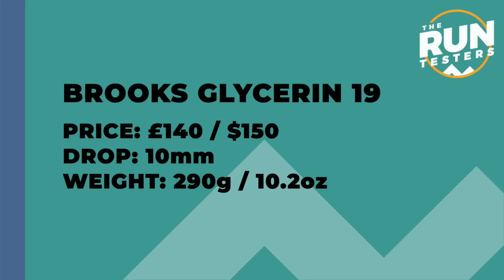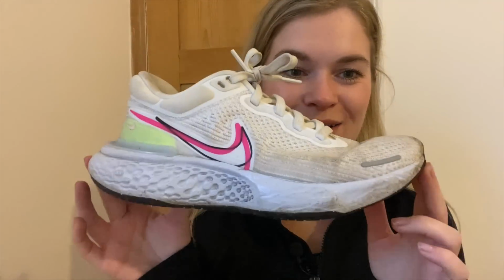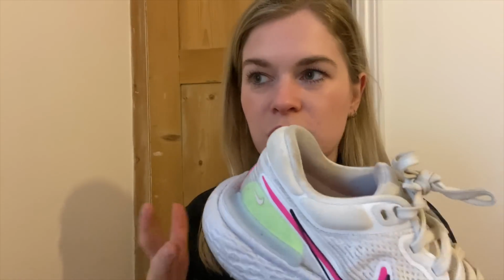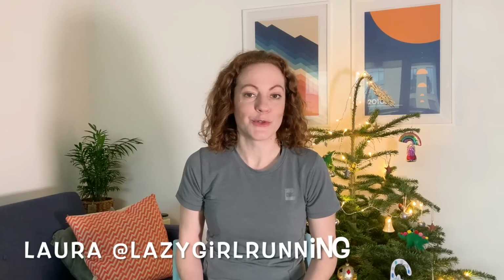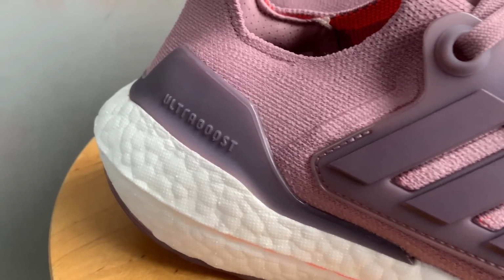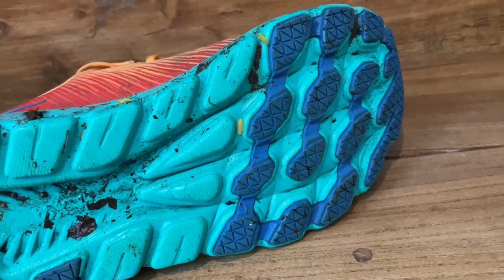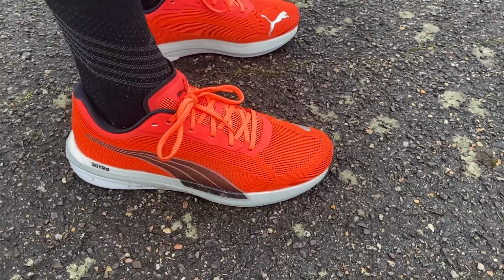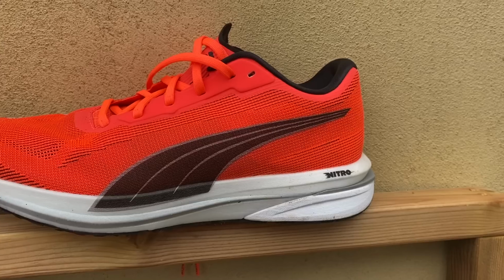The Best Cushioned Running Shoes: Our favourite cushioned road running shoes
A cushioned shoe is a key part of any runner’s arsenal, whether you use it for all your training or just for easy runs as part of a rotation with other shoes. Today’s cushioned shoes are lighter and more responsive than ever before, but they do the same job they have always done, which is to provide comfort and protect your body from the impact of regular pavement pounding.

In this video six Run Testers talk through their favourite cushioned shoe, describing what they use it for and why it’s made their rotation ahead of all the other options we test. For a more comprehensive look at the best cushioned shoes out now head

JUMP STRAIGHT IN:
00:00 – Intro
01:04 – Tom's Pick - Brooks Glycerin 19
02:41 – Jane's Pick - Nike Invincible
05:07 – Mike's Pick - Saucony Triumph 19
05:47 – Laura's Pick - Adidas Ultraboost 22
08:00 – Kieran's Pick - Hoka Rincon 3
09:46 – Nick's Pick - Puma Velocity Nitro

Some other videos you might find useful:

The Best Running Shoes 2021: Our complete list of the 29 shoes worth buying at the moment